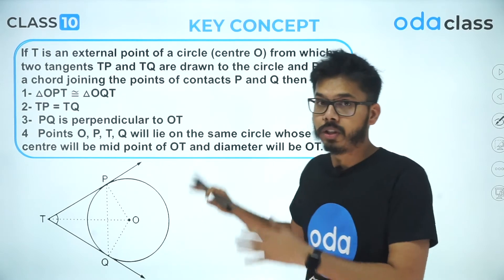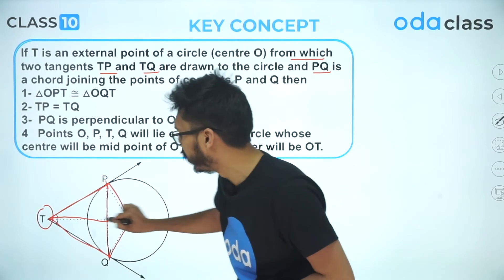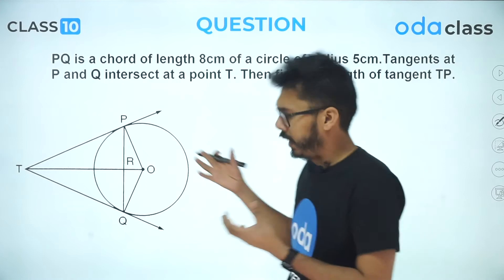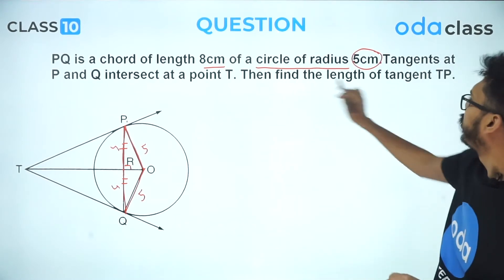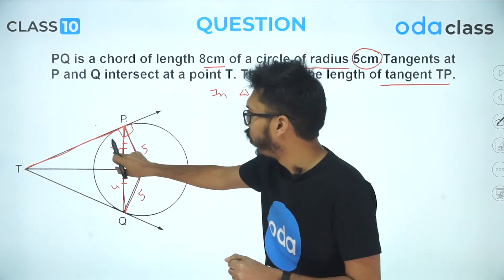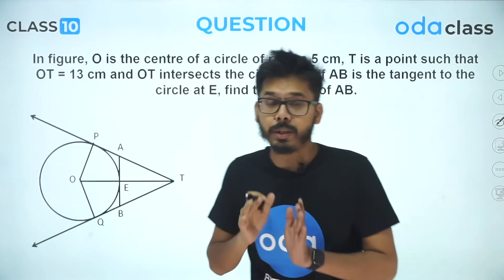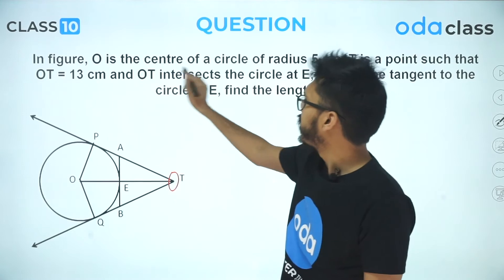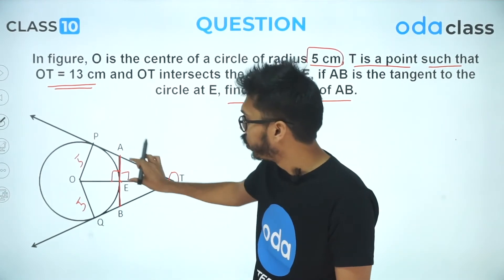Circles | Class 10 Maths | Important Questions of Circles | CBSE Maths | Oda Class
CBSE Class 10 Maths| Most asked Important Questions| Detailed explanation by an IITian teacher.
Watch this session to understand the most expected important Questions from the Area of Circles chapter for the upcoming CBSE Class 10 Board Exam.

✔️Learn from IIT / NIT expert teachers at– ODA Class

ODA Class is India’s leading LIVE Learning online platform which enables students to learn from expert teachers from Top IITs/ NITs – ODA Class